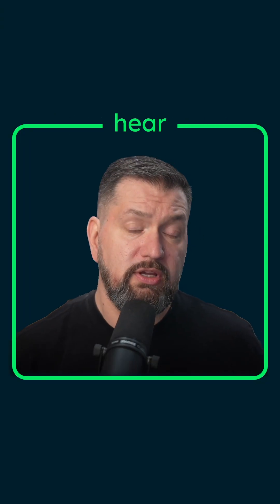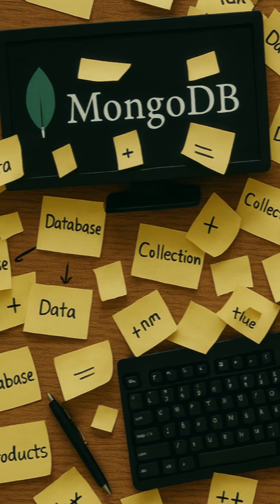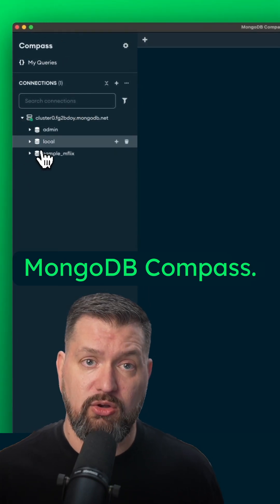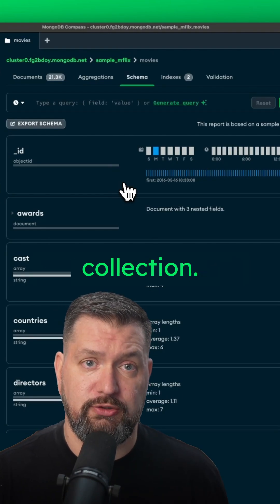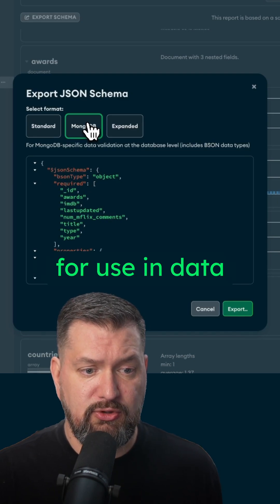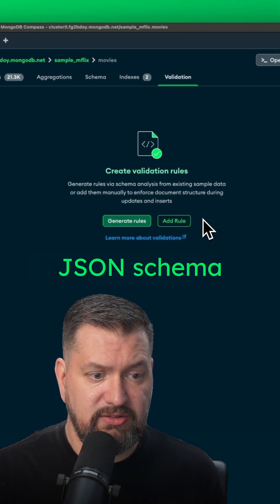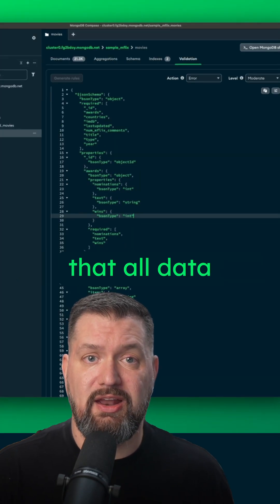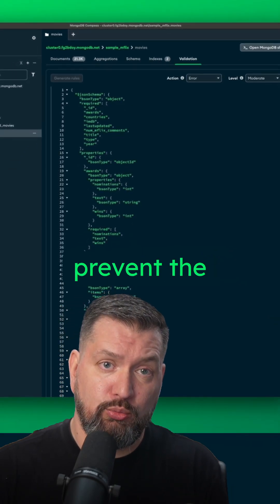MongoDB Has Schemas!?! 🤔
Tired of the "MongoDB is schema-less" myth? Let's set the record straight! MongoDB Compass, the free GUI tool that lets you analyze, export, and validate your MongoDB schema. See exactly what's under the hood, generate JSON Schema definitions, and enforce data validation rules with ease. Learn how to use Compass to flex your schema with moderate or strict settings, and choose between warnings or errors for invalid documents. Download Compass today and take control of your data structure!